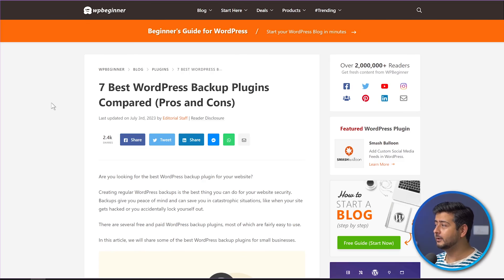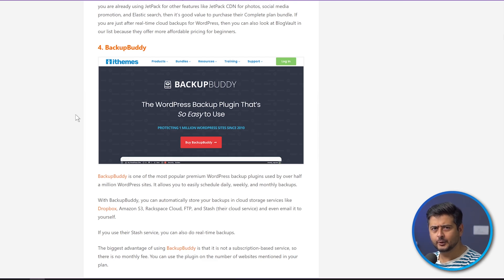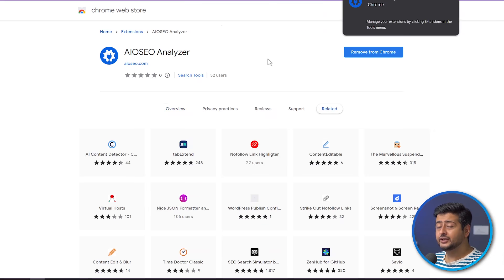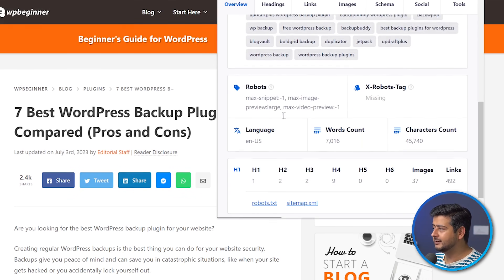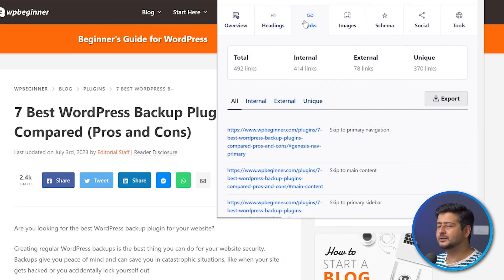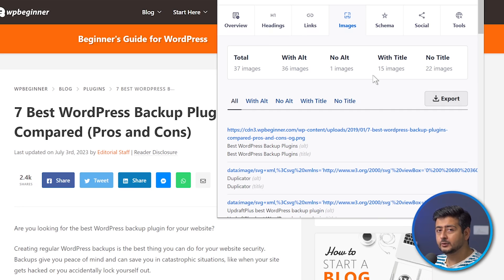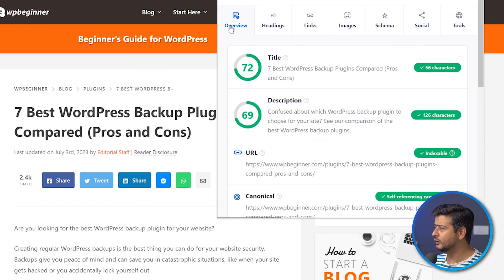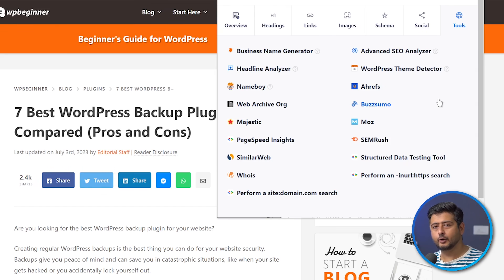🚀Outranking Competition: An In-depth Guide on SEO Competitor Analysis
Do you want to perform an SEO competitor analysis to see what makes them so successful?

Wish you could read their mind? You don't have to!

In this video, we'll show you an great way to "steal" your competition's SEO and outrank them in searches!

0:00 Intro
0:26 Breaking down competitor's content
1:27 A better solution
2:30 Using AIOSEO Analyzer
3:00 Overview of information given
3:56 Headings on the page
4:35 Links on the page
5:22 Images on the page
5:57 Schema on the page
6:20 Social on the page
7:11 Free tools!

Top Resources